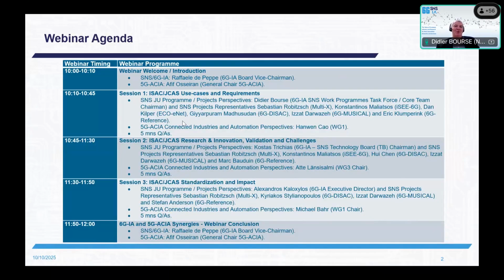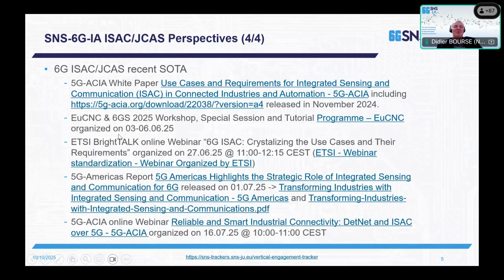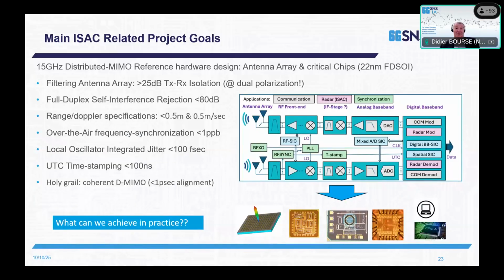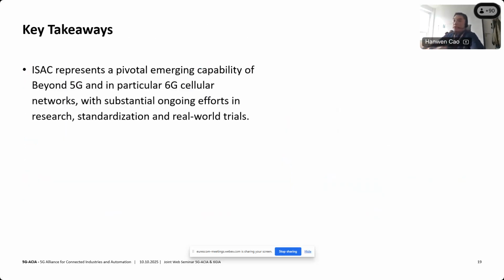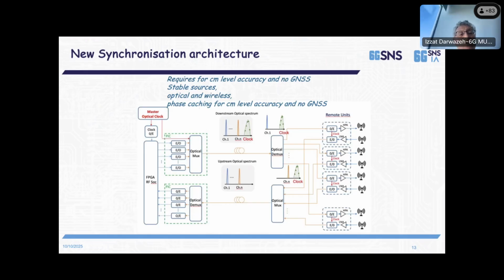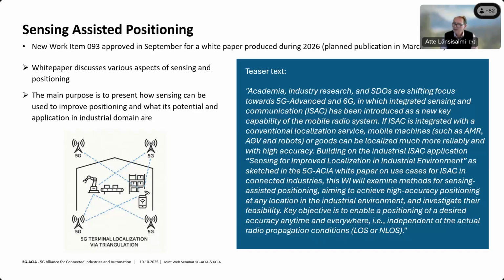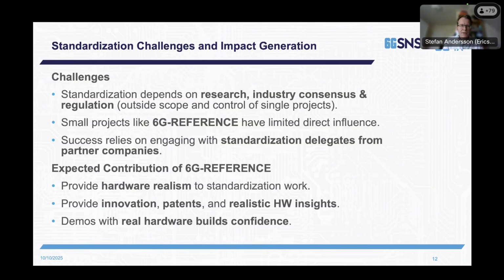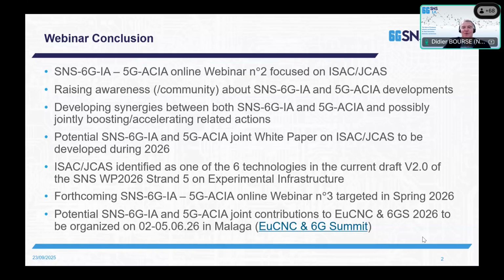6G-IA & 5G-ACIA Highlights, Lessons learnt and next steps on ISAC/JCAS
The 6G Smart Networks and Services Industry Association (6G-IA) and the 5G Alliance for Connected Industries and Automation (5G-ACIA) held a Webinar on the "6G-IA and 5G-ACIA Highlights, Lessons learnt and next steps on ISAC/JCAS" on Friday, 10 October, from 10:00 to 12:00 CEST.